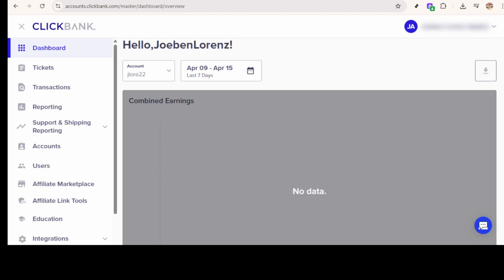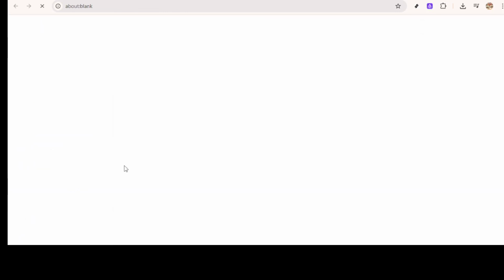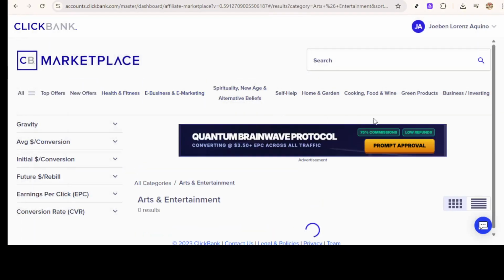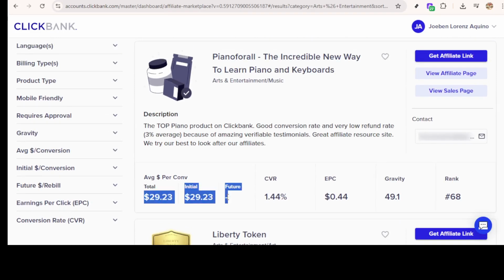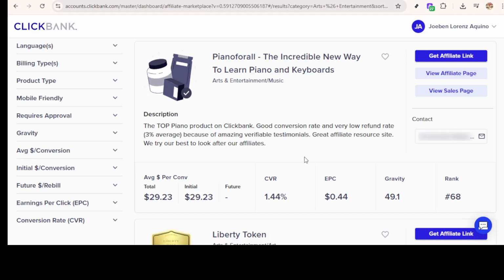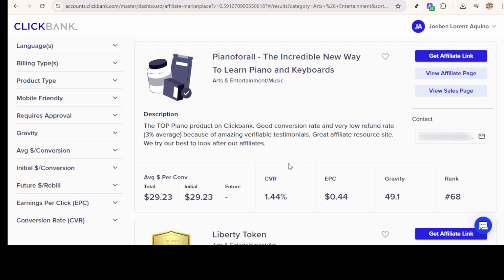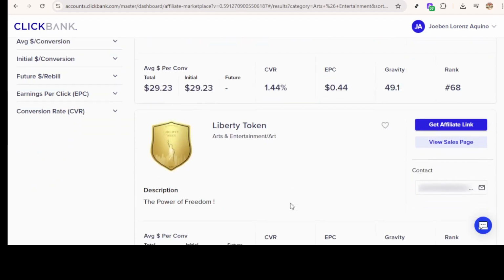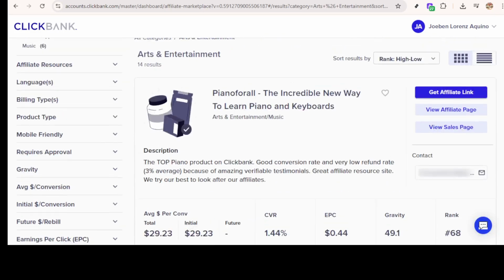What is ClickBank Initial and Average $/Conversion [2026] | Step-by-Step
In this video, you'll learn exactly what ClickBank initial $/conversion and average $/conversion mean and how to use them to pick winning offers. Understanding both numbers is essential before promoting any product in the marketplace. This is the current, updated explanation that reflects how ClickBank calculates these stats today. Watch the full breakdown and start making smarter decisions on ClickBank.